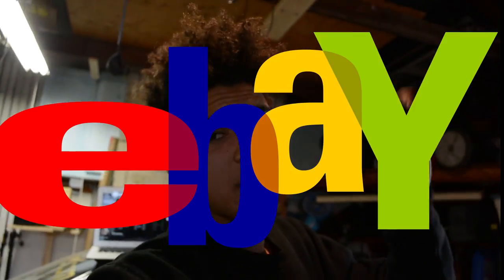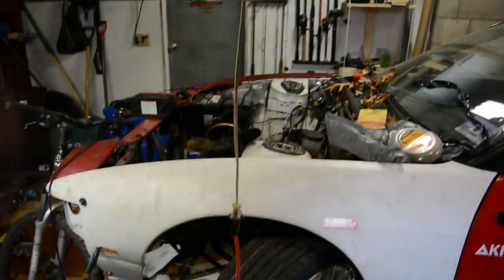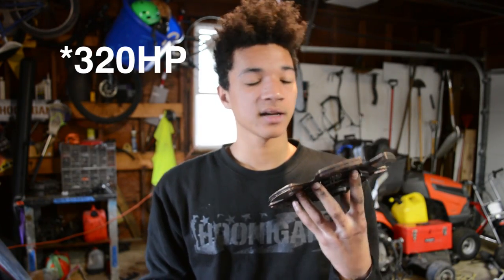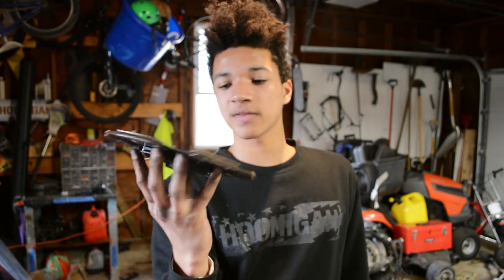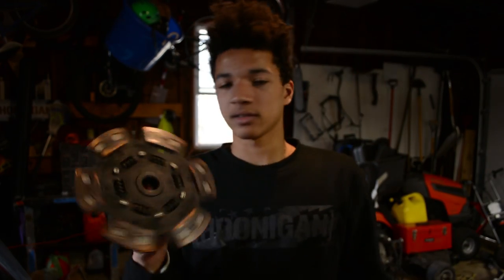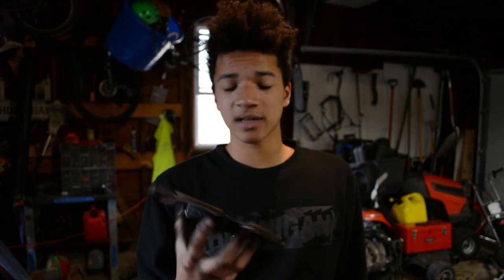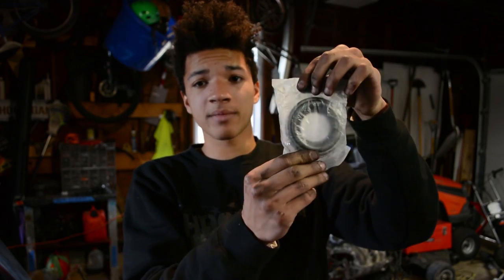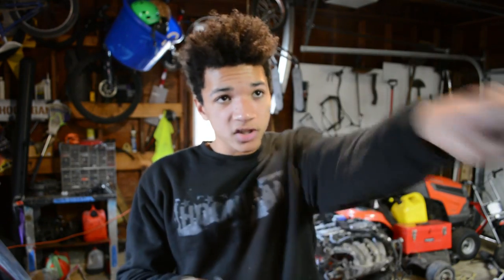The $80 eBay Clutch Review 1 Year Later: Nissan 240sx (XTD Stage 3)